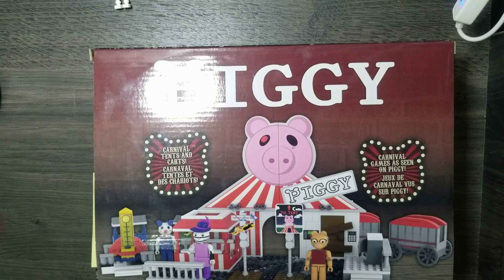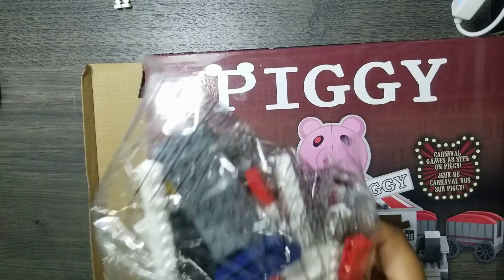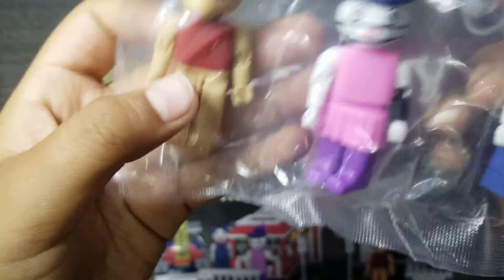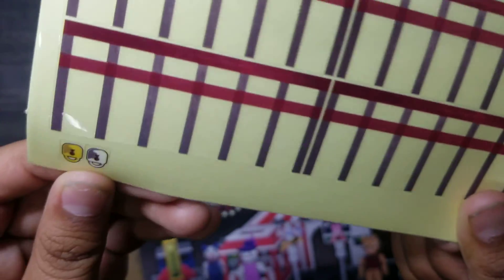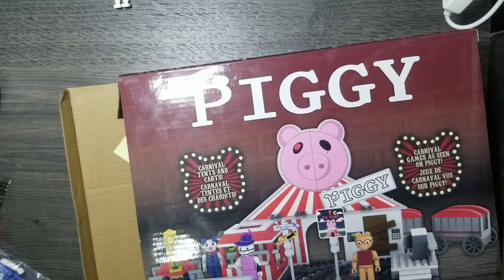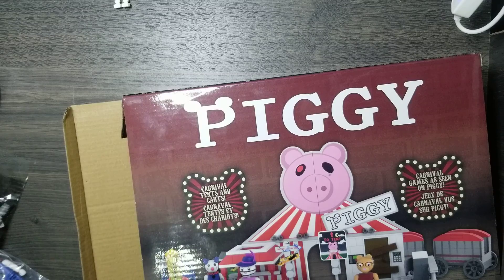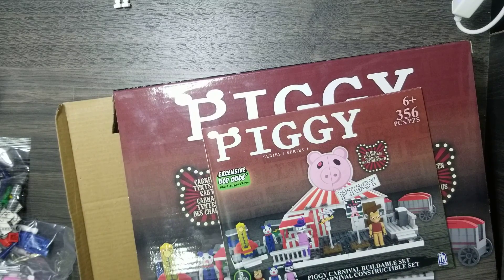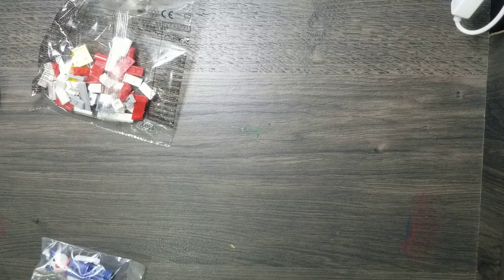Unboxing Roblox Piggy Carnival Construction Set!!!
preview of what's included on the roblox carnival construction set.